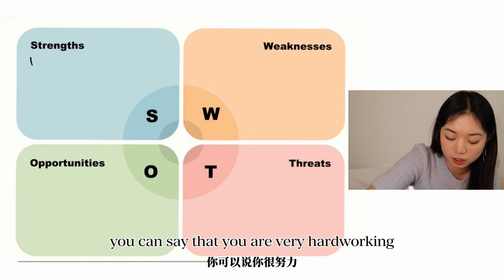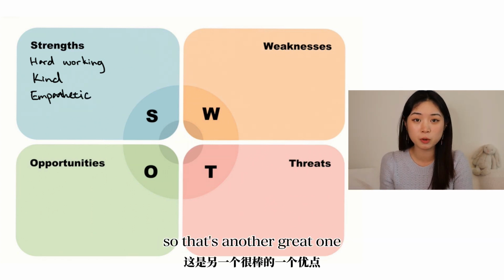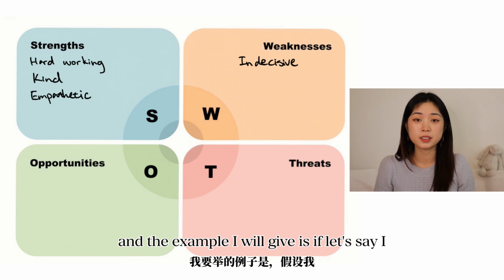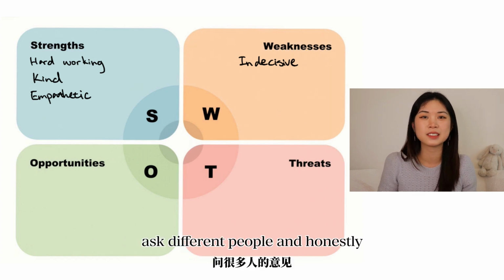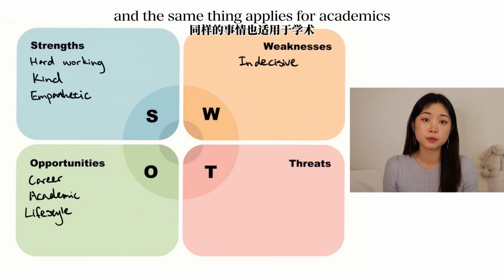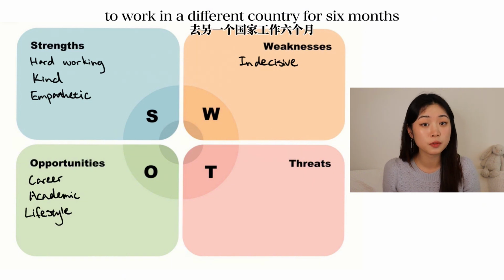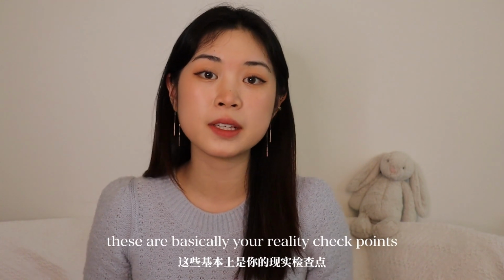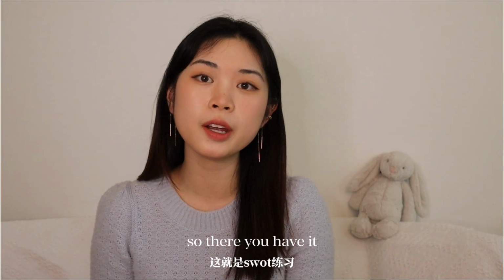Feeling Lost in Your 20s? Try This 10-Minute Reflection With Me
If you’ve ever felt lost, stuck, or like you're falling behind in your 20s, you’re not alone. In this short video, I take you through a 10-minute reflection exercise that helped me find clarity, set meaningful life goals, and feel more confident about my direction.

No fluff, no pressure—just a practical way to pause, reflect, and reconnect with what actually matters to you. Grab a pen, do it with me, and let’s figure it out together.

In this video:

0:00 What sparked this?
2:12 Strengths
3:38 Weaknesses
4:30 Opportunities
6:01 Threats
6:41 What outcomes to expect?
8:14 Final thoughts